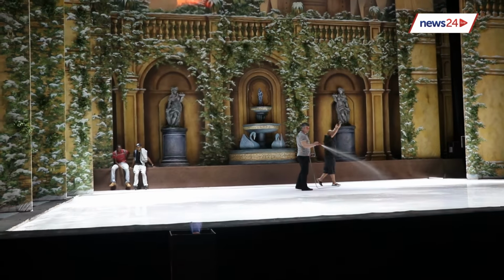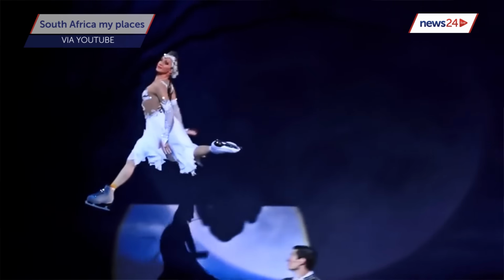WATCH: Here's how a stage in CT was turned into an ice rink